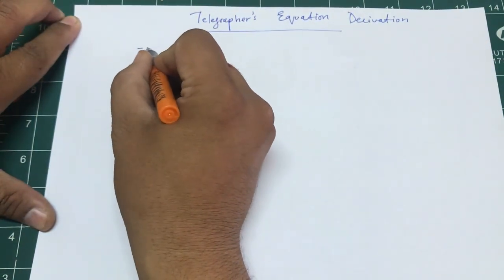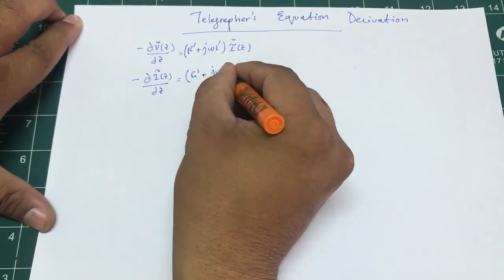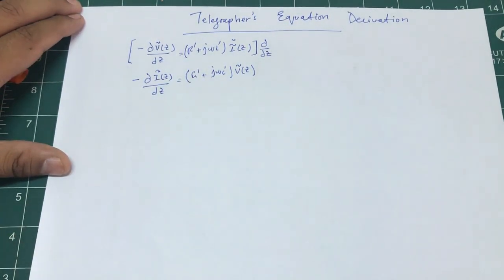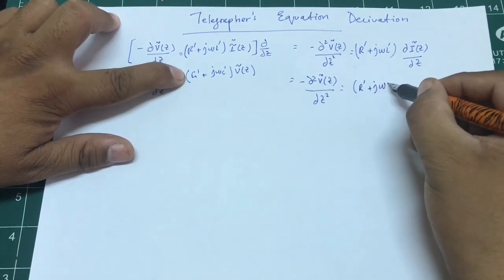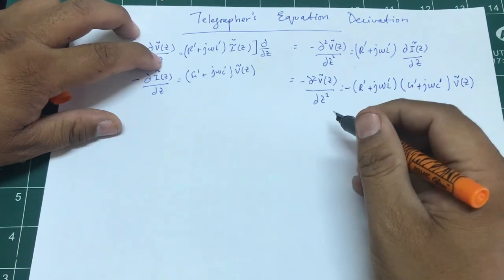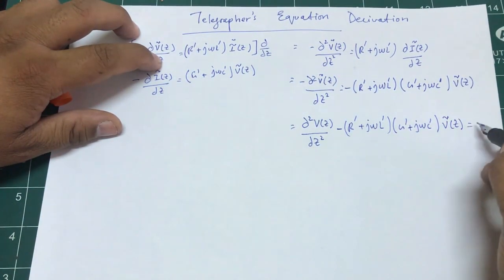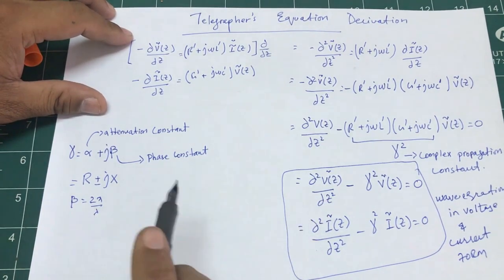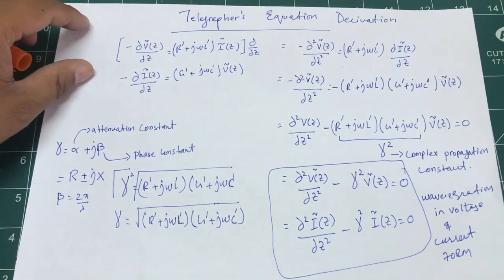Part 2 Telegrapher's Transmission Line Wave Equation Derivation | Telegraphers Equation | Microwave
The telegrapher's equations (or just telegraph equations) are a pair of coupled, linear partial differential equations that describe the voltage and current on an electrical transmission line with distance and time. The equations come from Oliver Heaviside who developed the transmission line model starting with an August 1876 paper, the model demonstrates that the electromagnetic waves can be reflected on the wire, and that wave patterns can form along the line.